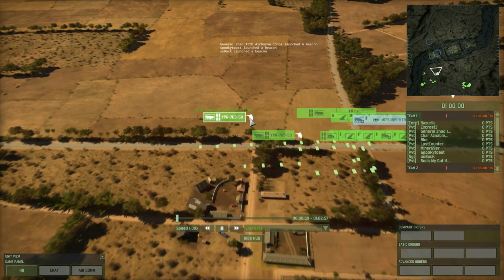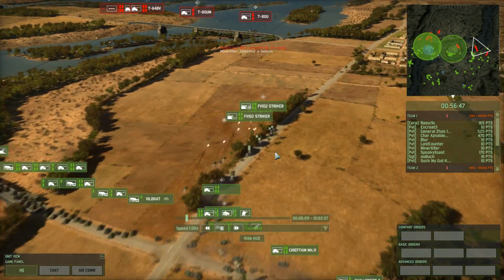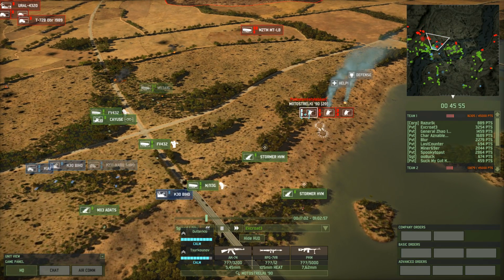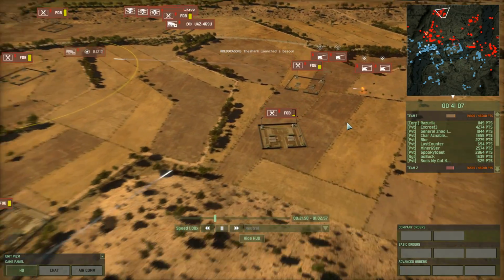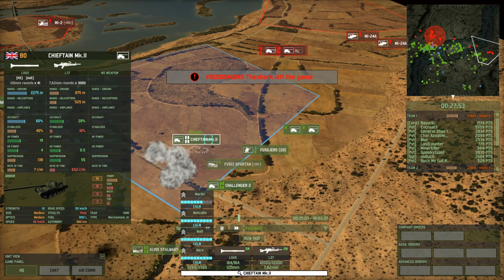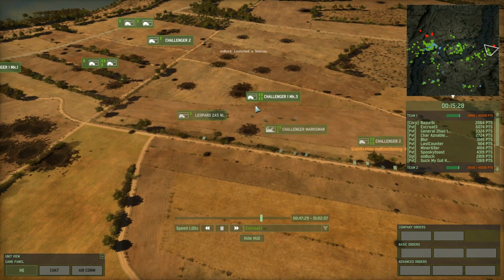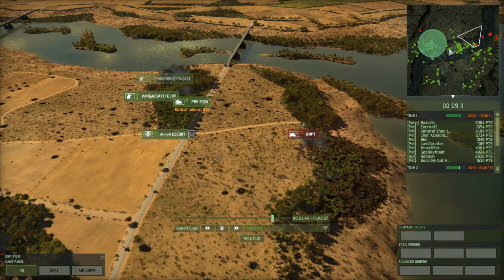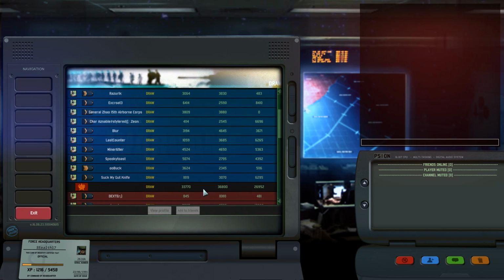Wargame Red Dragon - All The Armor In The World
Yeah, pretty much all the armored forces from Wargame come together in this massive 10v10 tank clash. "Achtung: Panzer" doesn't quite cut it...

Cheers,
Stealth